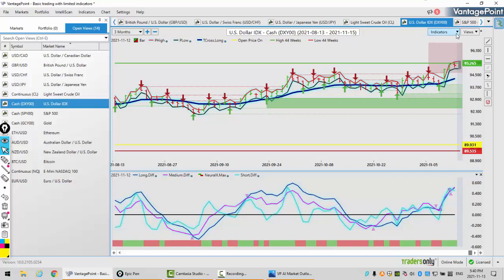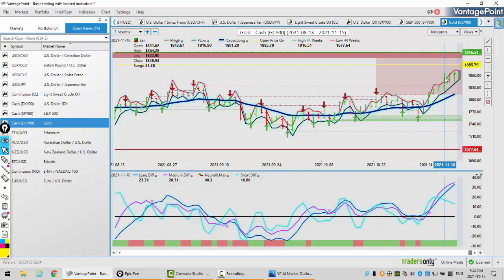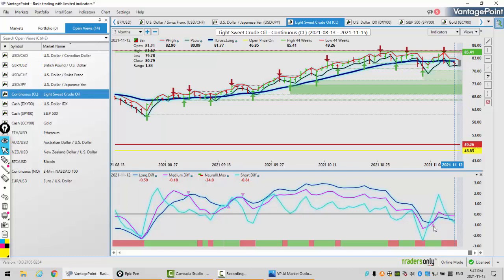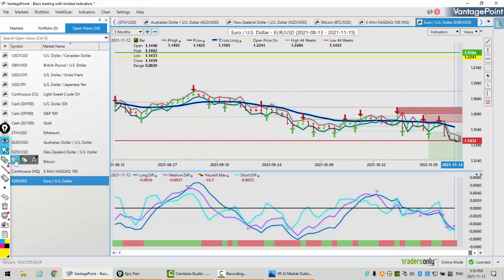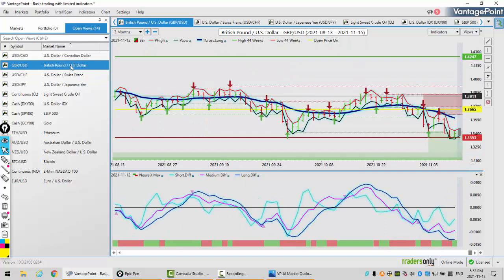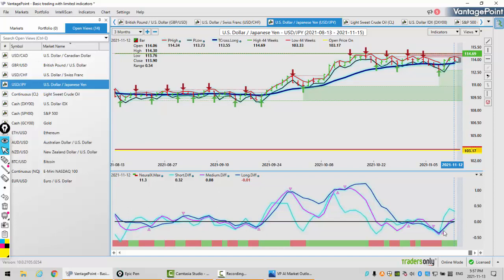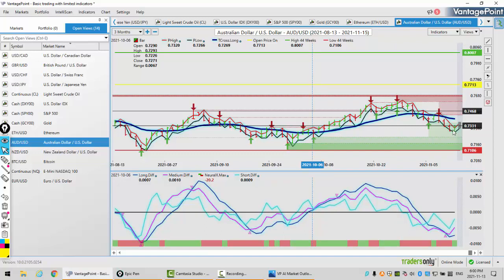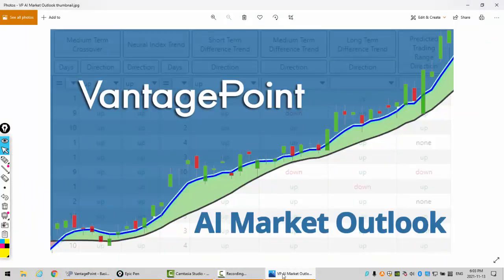Vantage Point AI Market Outlook for November 15, 2021.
Timestamps

00:00 Indicators Used in this Vantagepoint A.I. Market Outlook Analysis
01:02  U.S. Dollar Index (IDX)
02:47  Gold
05:04 S&P 500 Index
06:09 Light Sweet Crude Oil
07:20  Bitcoin
09:30 Euro versus U.S. Dollar
11:50  U.S. Dollar versus Swiss Franc
13:08  British Pound versus U.S. Dollar
14:52  U.S. Dollar versus Japanese Yen
17:29 U.S. Dollar versus Canadian Dollar
19:19  Australian Dollar versus U.S. Dollar
20:35  New Zealand Dollar versus U.S. Dollar